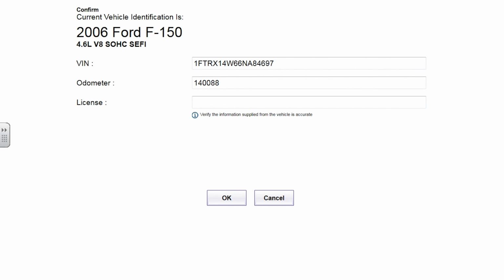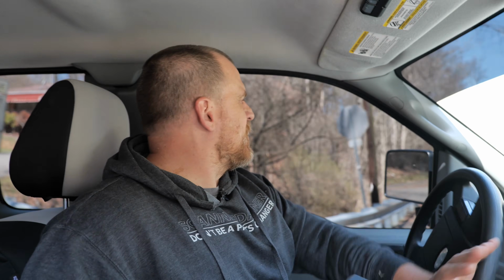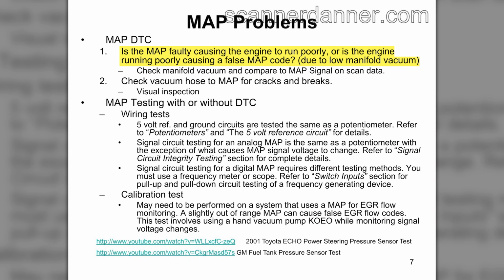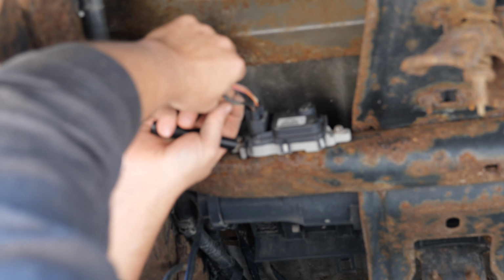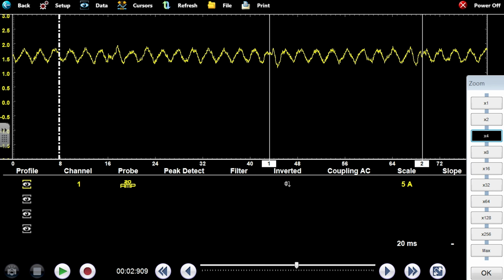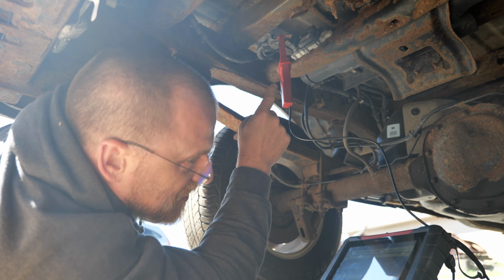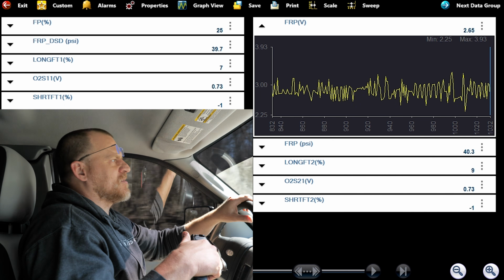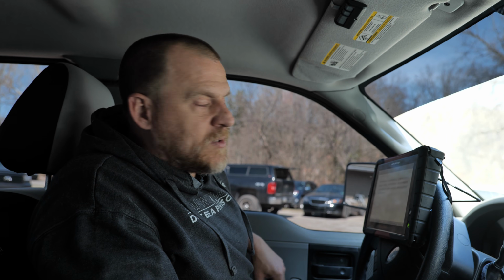Intermittent Low Power/Lean Conditions [2006 Ford F150 Electronic Returnless Fuel System]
Some key tests shown in this video:
1. The O2 WOT Test (both good and bad)
2. MAP sensor quick tests
3. Fuel Trim Analysis
4. Fuel Pump Current Waveforms on a PWM Pump
5. Fuel Pump Control Module Tests
6. Billing for Diagnostic Time on Intermittent Problems

00:20 - customer complaint and symptoms
01:04 - trouble code list (P0109, P0190, P0191, P2195, P2198)
02:12 - MAP sensor test
02:40 - Fuel Rail Pressure and Fuel Trim data
06:00 - wide open throttle Oxygen Sensor/Fuel Rail Pressure test (are we starving for fuel?)
10:37 - "New Fuel Pump - Still No Fuel Pressure - Now What? [2012 Ford E350]"
12:00 - MAP sensor codes can be false!
13:32 - what fuel starvation looks like at WOT
15:38 - history of repairs
17:00 - wiring inspection of the fuel pump control module
22:00 - Fuel Pump current waveform/Fuel Pump Control Module tests
32:49 - Ford Electronic Returnless Fuel System Diagnosis (Part 1) - Ford
34:27 - rant on billing for "diagnostic time"
37:35 - analyzing Freeze Frame data for the rich code
41:10 - You can't change parts based on a code!